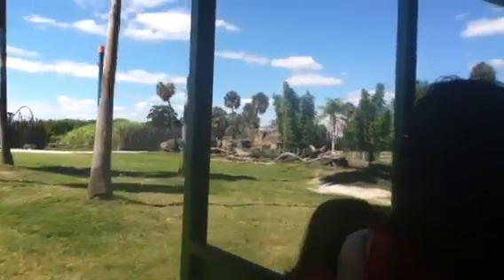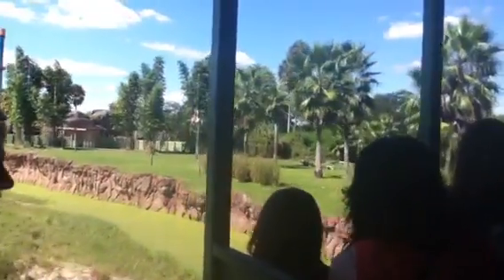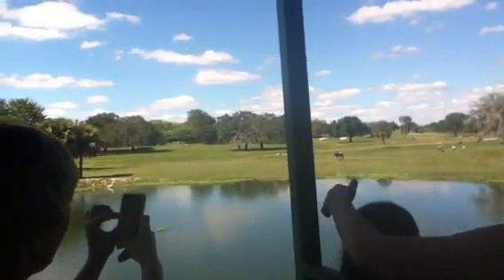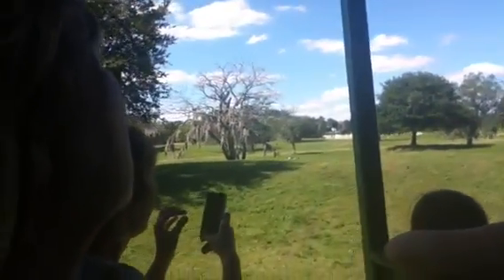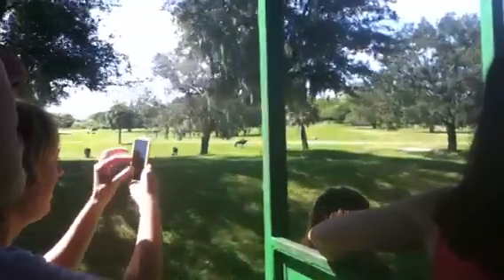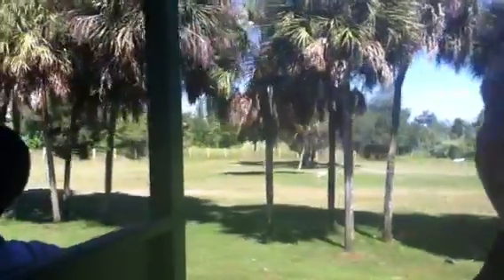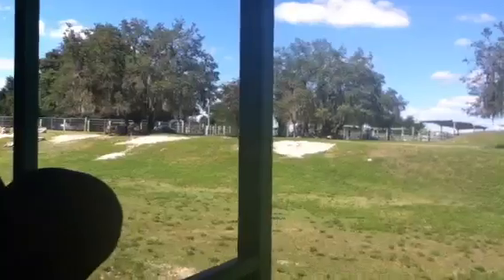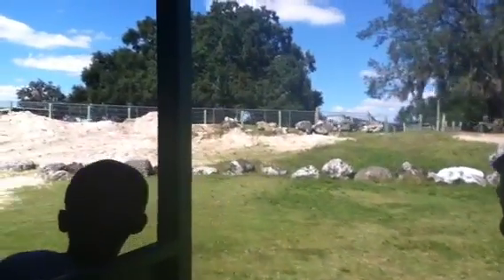Busch Gardens The Serengeti Plains Part 1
We got to see some animals from the train ride at busch gardens.